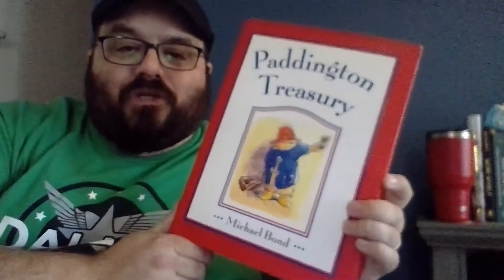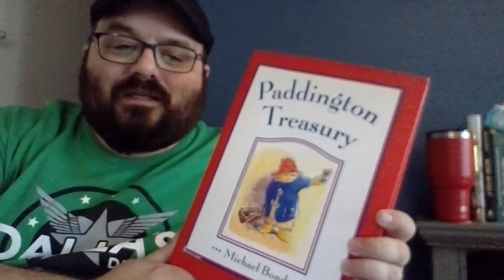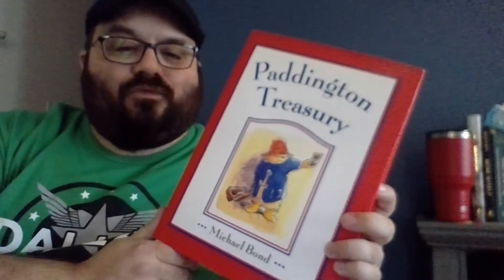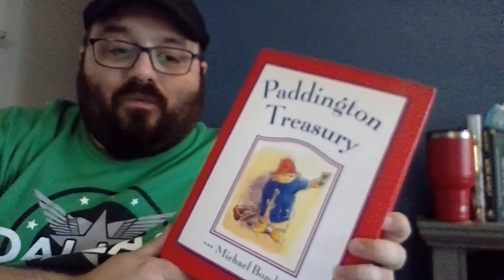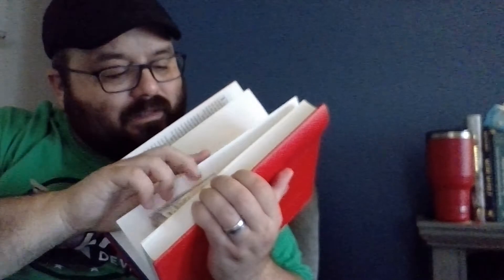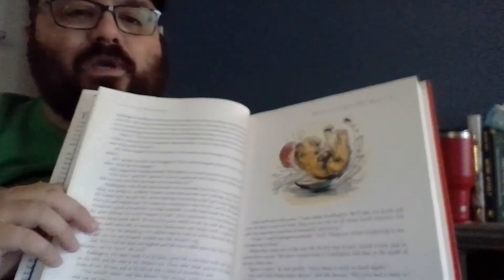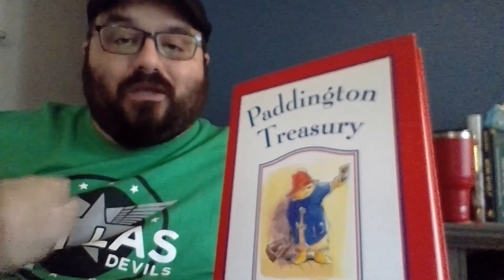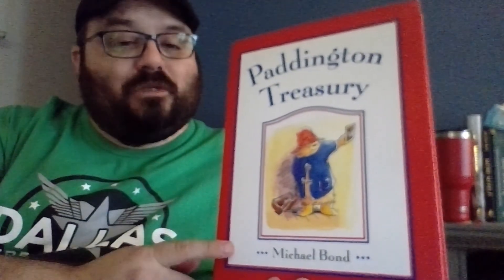The Rudie Librarian talks about the Paddington Treasury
The Rudie Librarian talks about the Paddington Treasury by Michael Bond